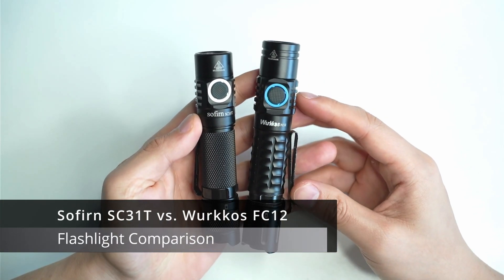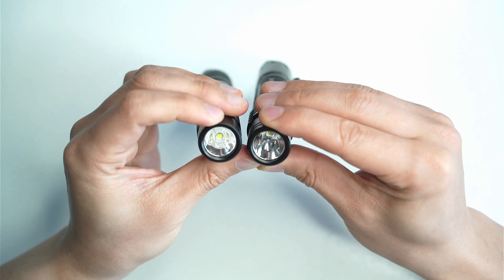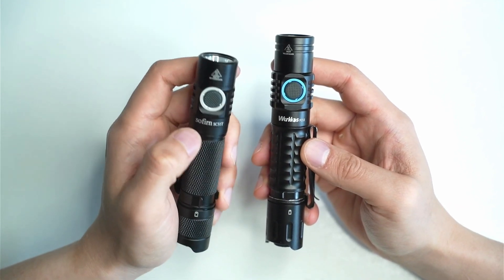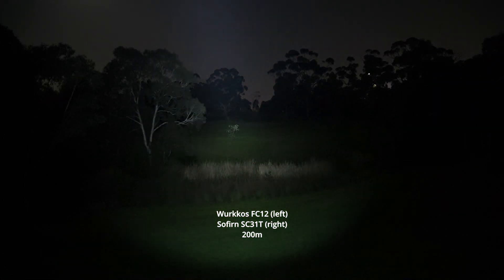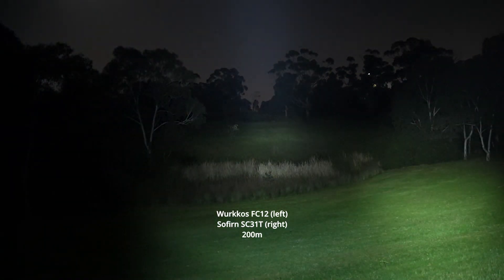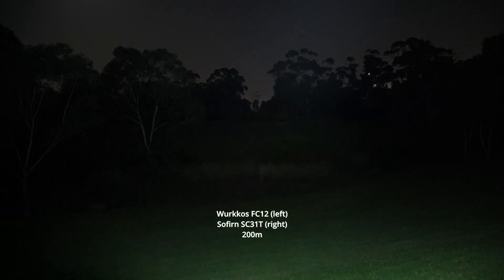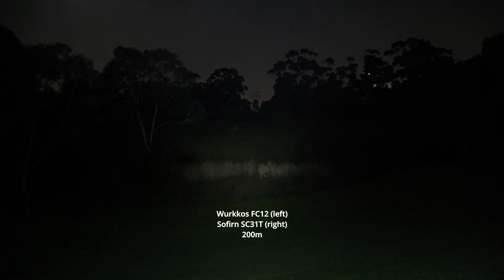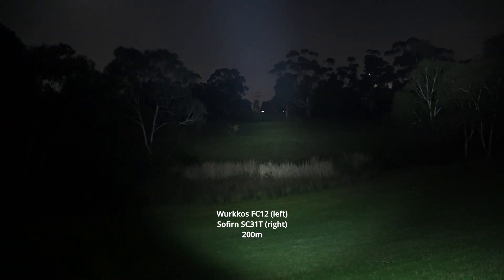Sofirn SC31T vs. Wurkkos FC12: Best Value Tactical Flashlight?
These are two of the best value tactical flashlights out there... but which one should you get? Find out in my video.